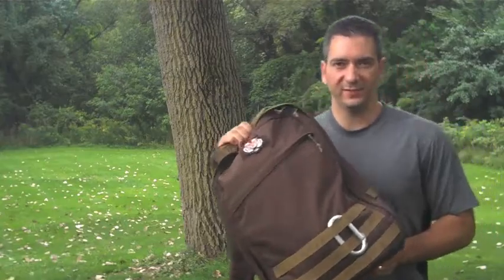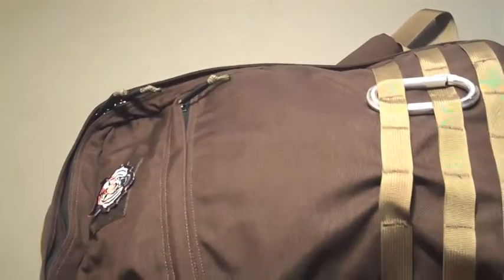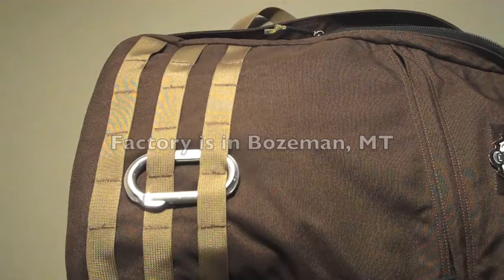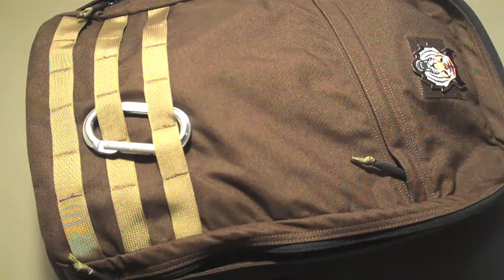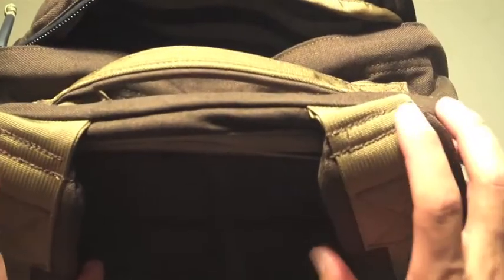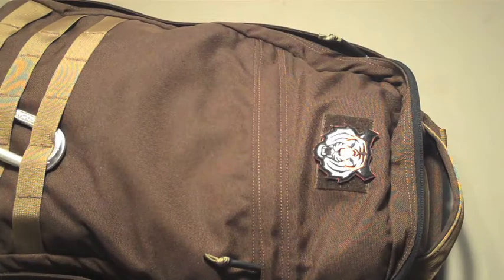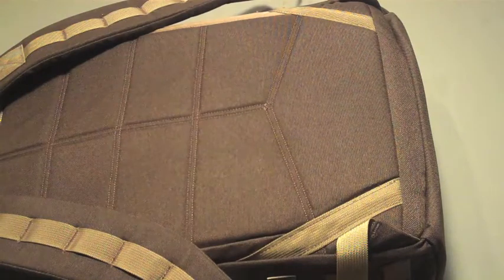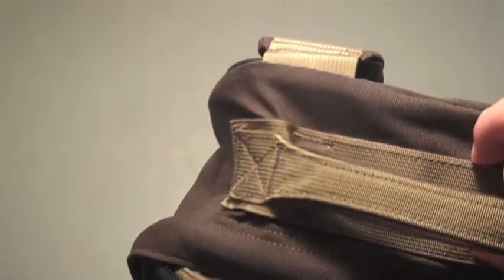My Official Review of the GORUCK GR1 Rucksack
Did some "field testing" and a complete tabletop review of the Goruck GR1 Rucksack/Backpack. I've had the pack for several months and share thoughts on it.

Below are official features listed on the site:
-Built in the USA of military-grade, highly water resistant materials
-Two compartments: one main, one laptop/hydration next to wearer's back
-Main compartment opens flat, internal pocket layout allows for optimal organization
-17″ tall compartment next to the wearer's back extra reinforced to securely take a laptop or hydration bladder into combat
-High stress points are strength tested at over 400 lbs
-External slant pocket provides quick access to keys, snacks, and other small items
-MultiCam rucks are IR compliant
-2"x3" VELCRO® on front allows you to customize GR1 with the patch of your choice (patch is not included)
-Scars Lifetime Guarantee

GR1 EXPLAINED BY JASON, GORUCK'S FOUNDER

GORUCK'S REVERSE FLAG EXPLAINED